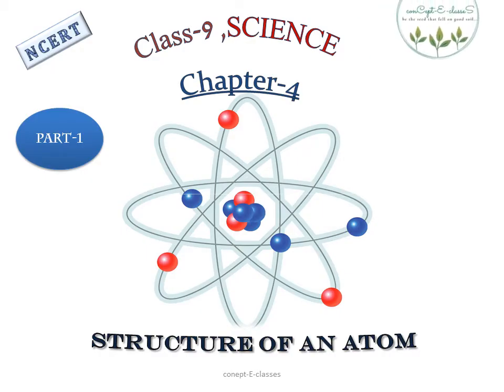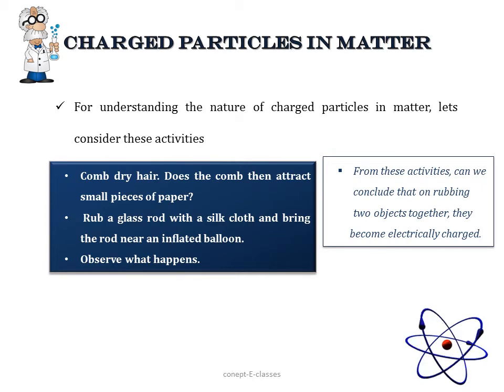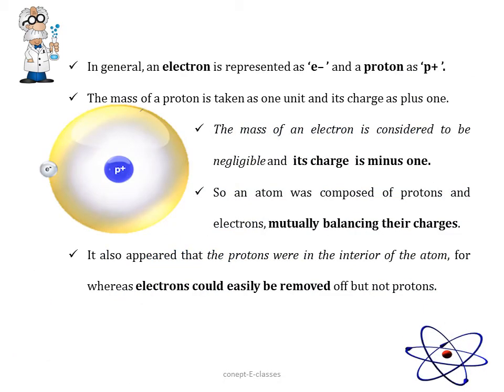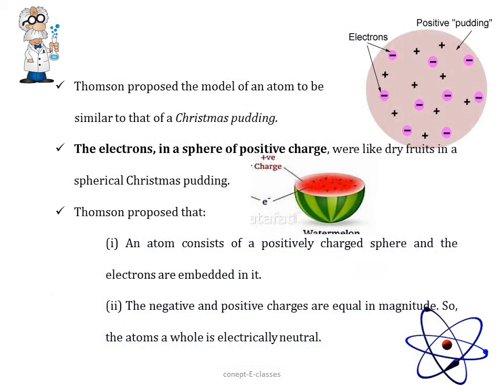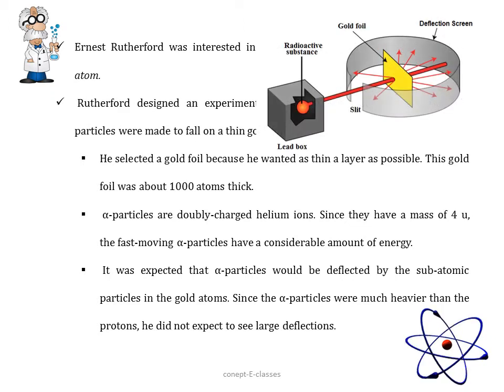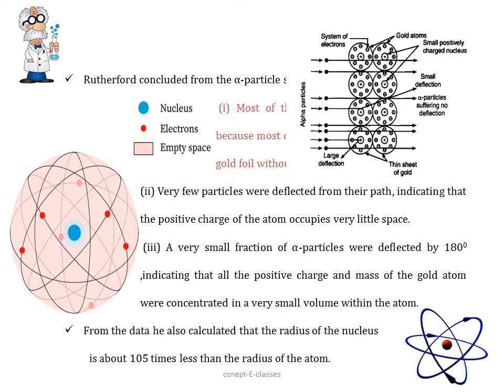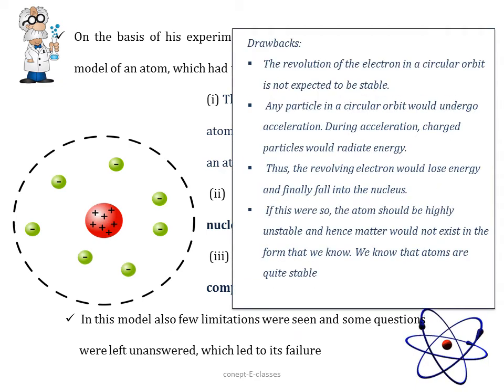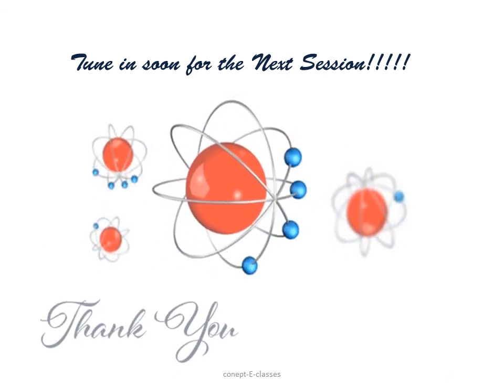Class 9- SCIENCE: Chapter-4, STRUCTURE OF AN ATOM (Part-1)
Class 9- SCIENCE: Chapter-4, STRUCTURE OF AN ATOM (Part-1) by concept-E-classes

o Atoms –fundamental building blocks of matter
o Charged particles in matter-Protons and Electrons
o Structure of an atom
o Thomson’s Model of an atom
o Rutherford’s model of an atom
o Bohr’s model of an atom
o Neutrons